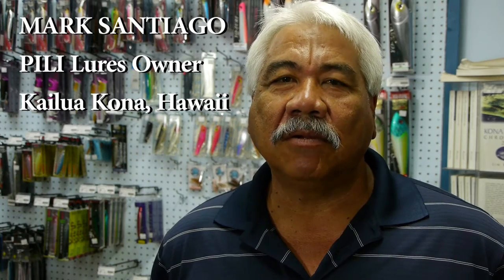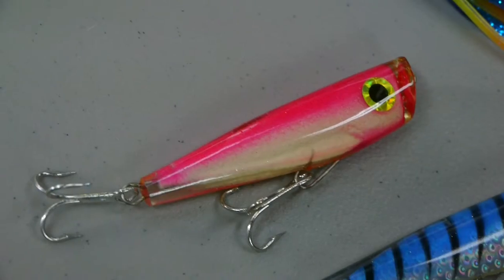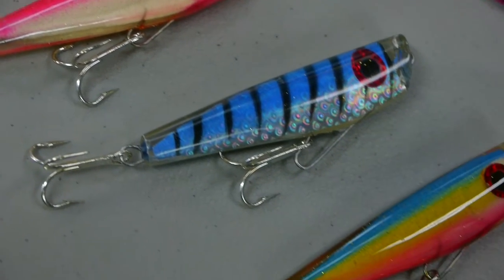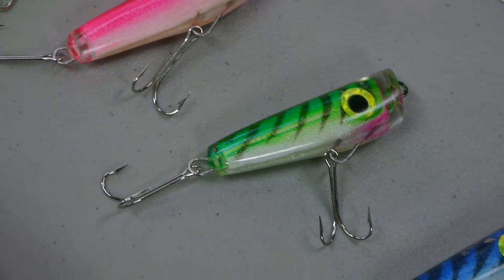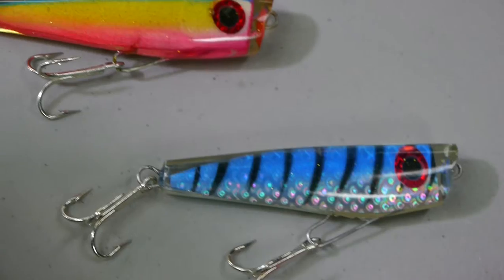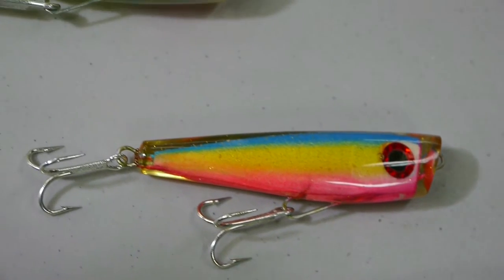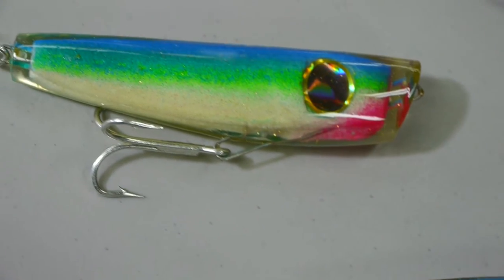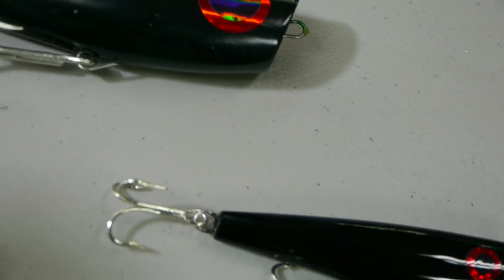Pili Lures at Pacific Rim Fishing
These are the original Pili lures still handmade in Hawaii. They have been one of the standard surface casting type lures used here and throughout the Pacific for Ulua (Jack), Kaku (Barracuda), and other surface feeding fish. Pacific Rim Fishing carries your choice of handmade pili lures both floating and sinking.